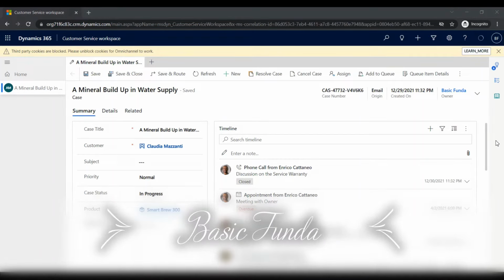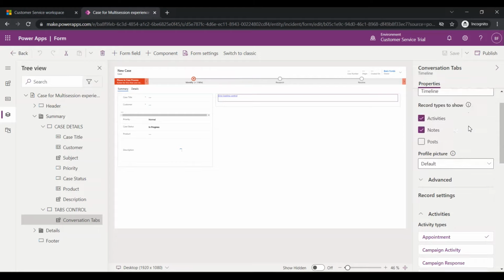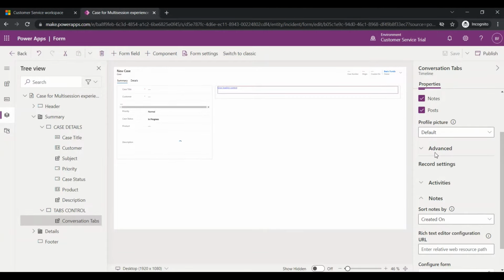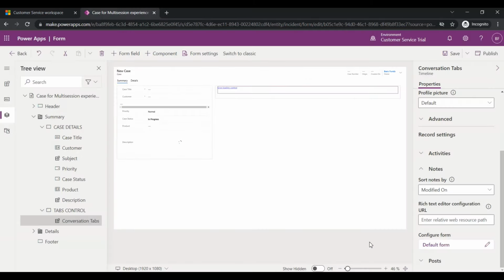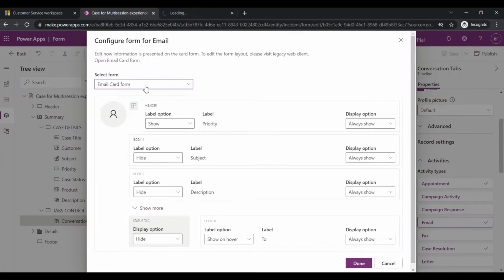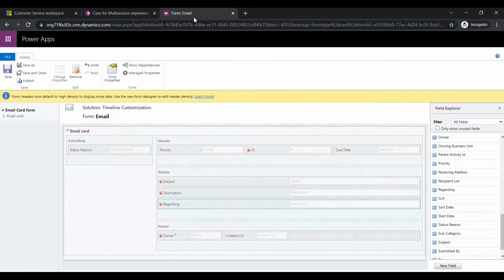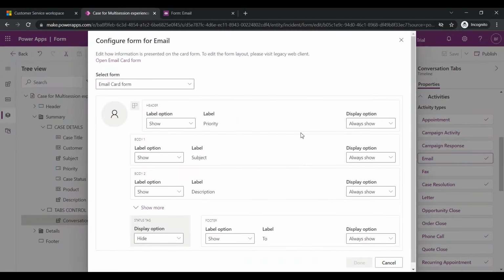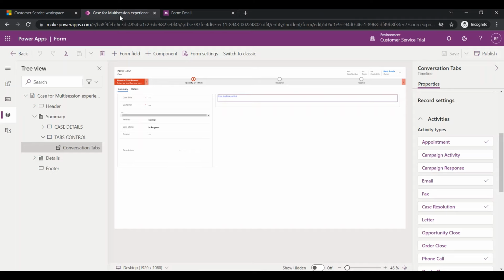Timeline Updates in Dynamics || Customize Form in Timeline Section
In this video, we will see how we can customize Timeline Forms, apply sorting, apply filtering in Timeline Section. We will see how we can change the text of different Activities , Notes or Post.